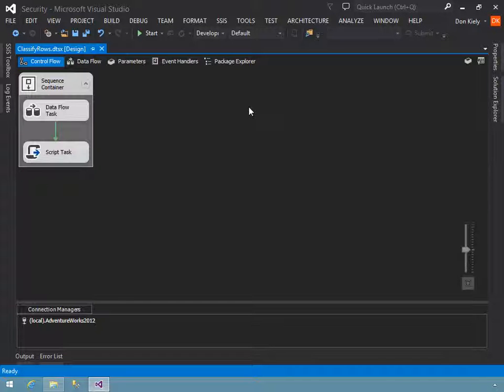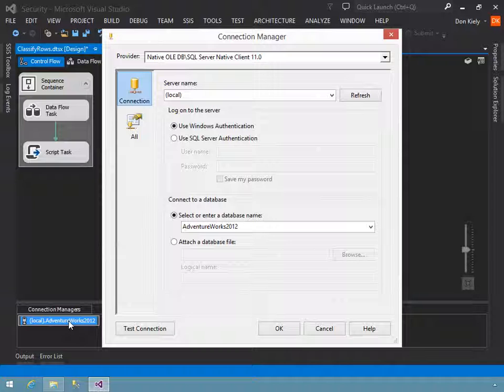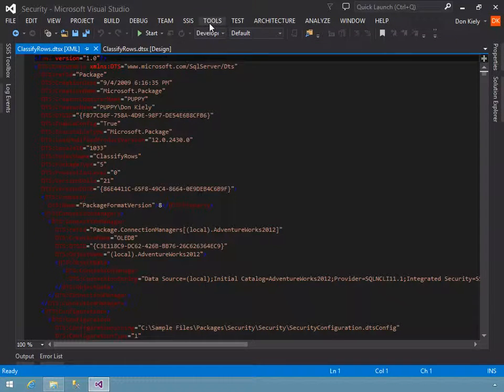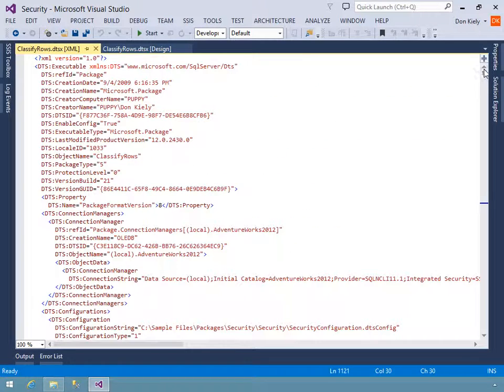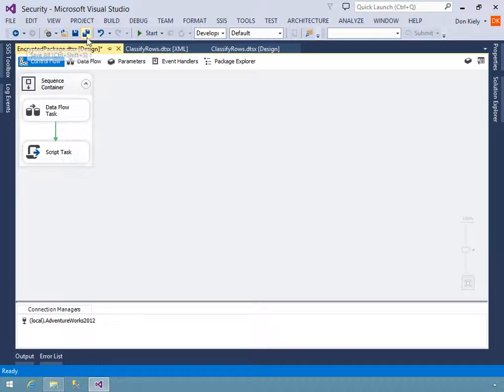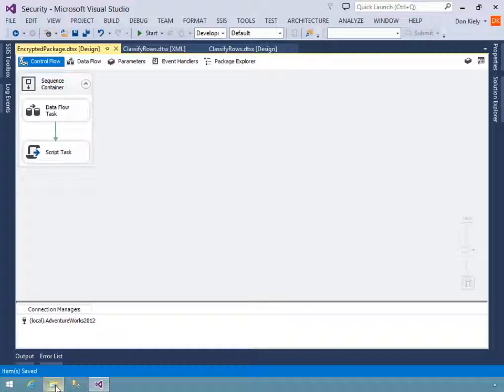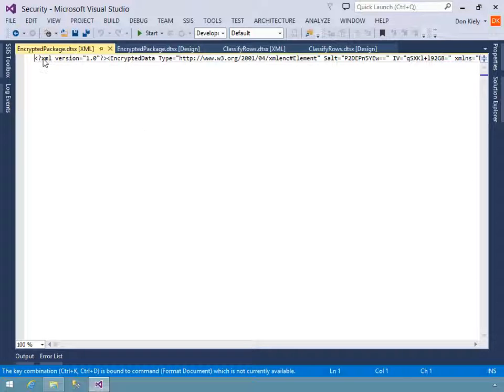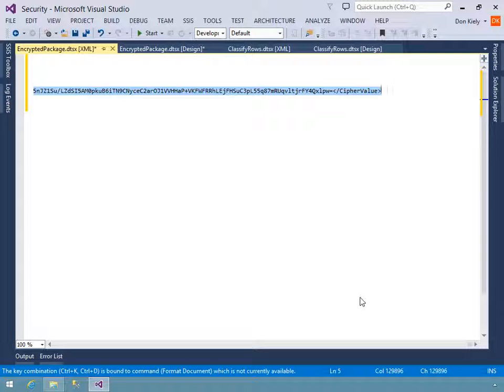SSIS 2014, Part 11 Security Player LearnNowOnline 2